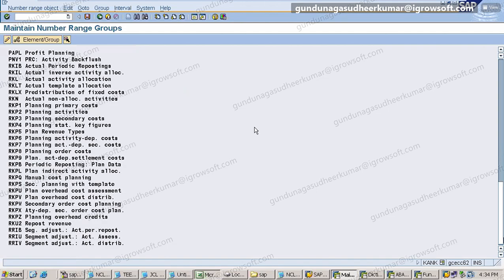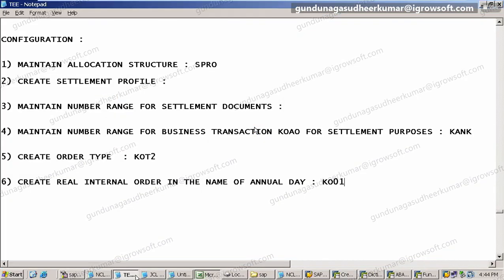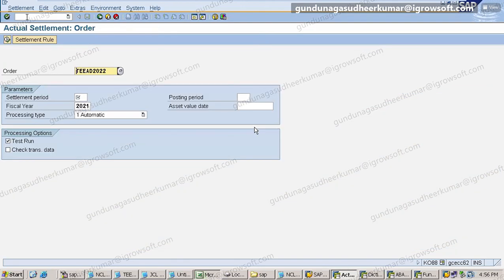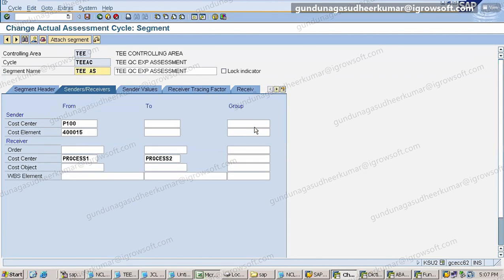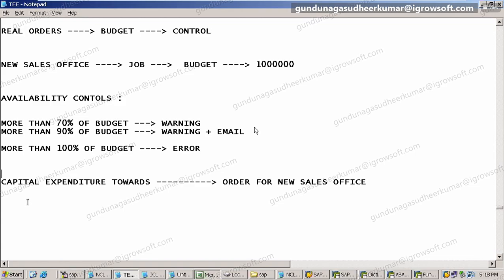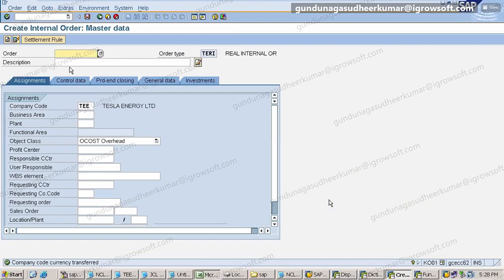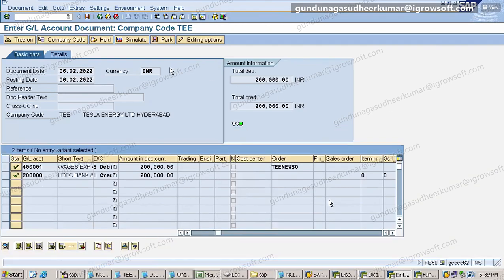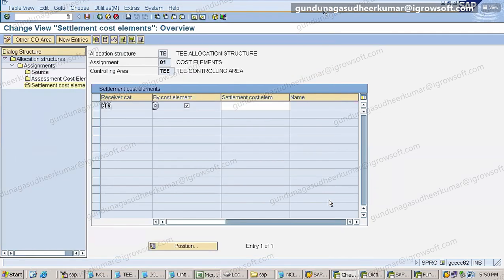sap day 104